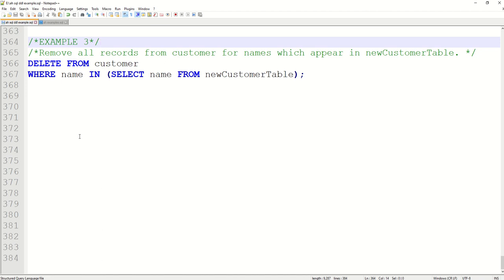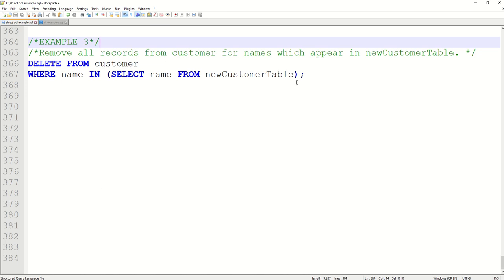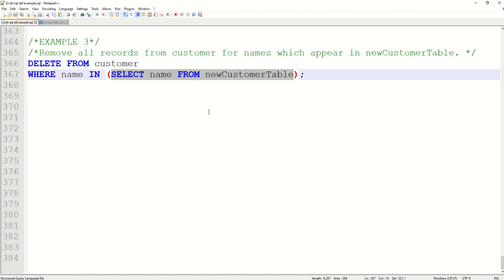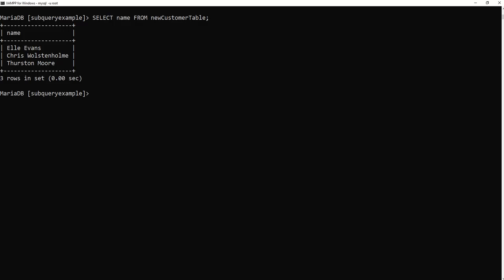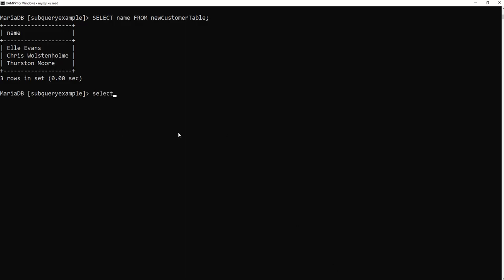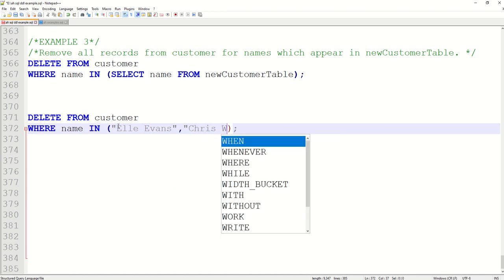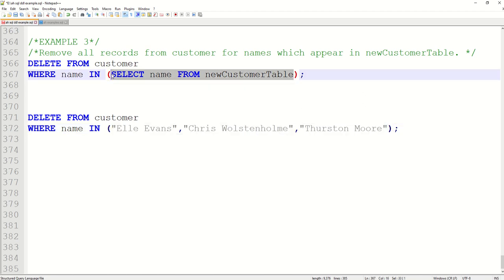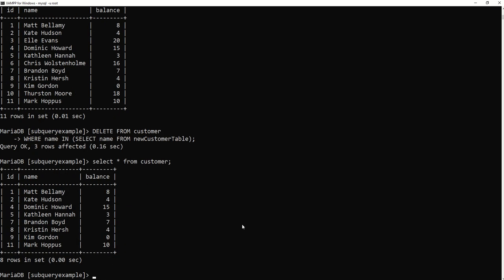AH Computing Science - Database Development - Lesson 8c: Subqueries example 3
Working through a third example showing how to use MySQL subqueries.

You can download the SQL file from the example if you'd like to play about with it.